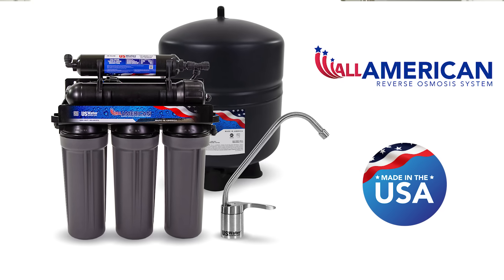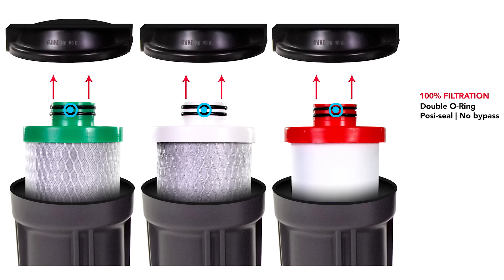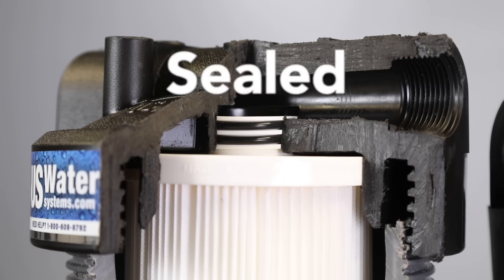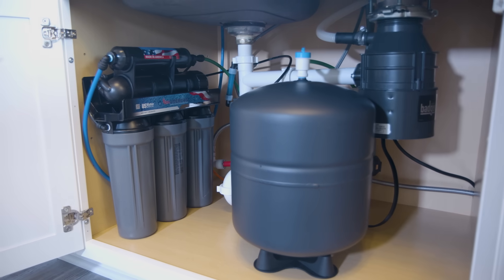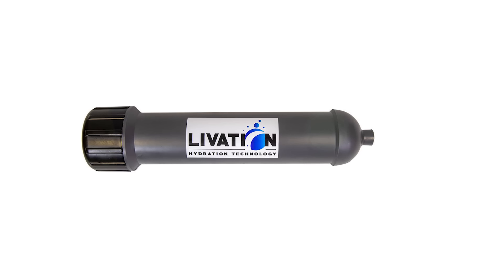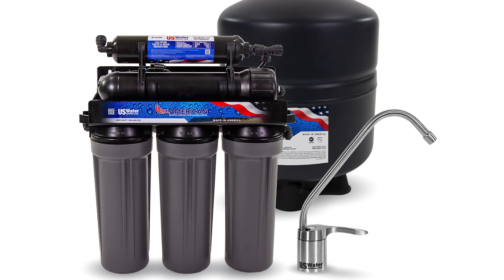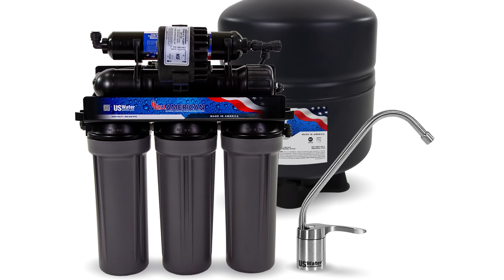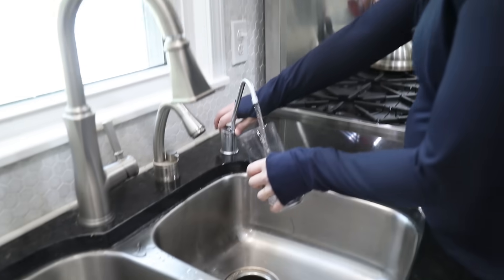The All American Reverse Osmosis System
The All American RO from US Water Systems, is the world's only 100 percent made in the USA reverse osmosis system.